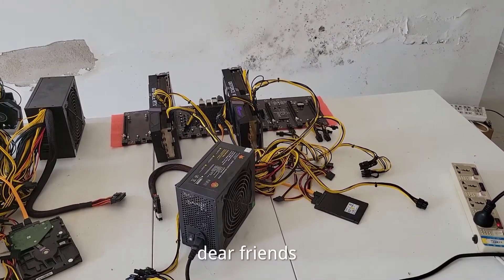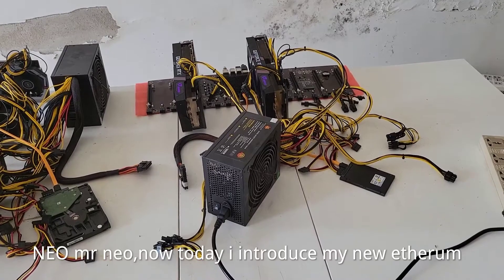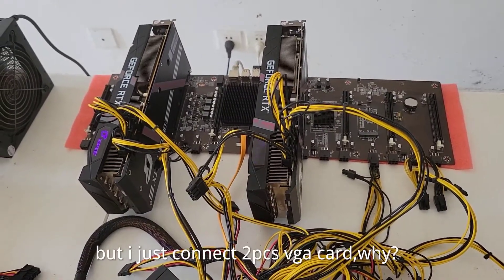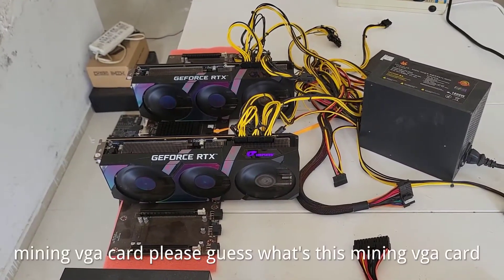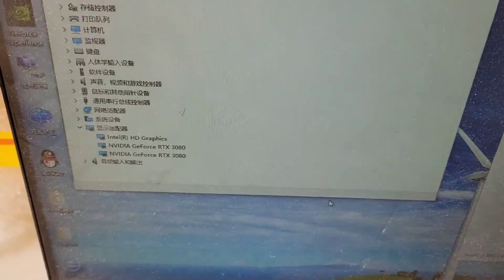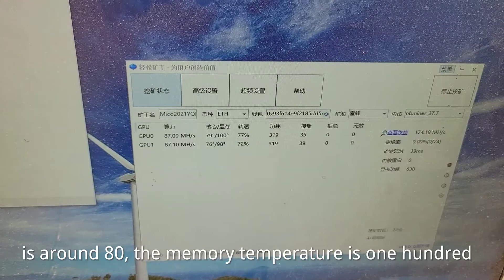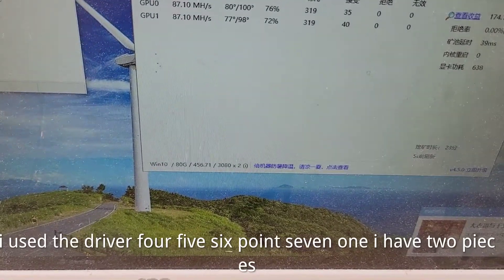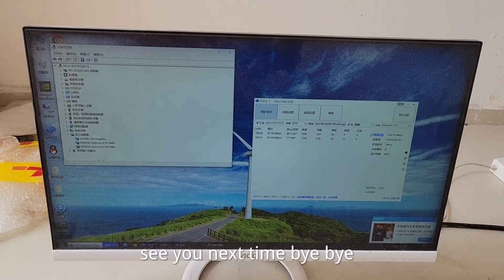my new eth etherum mining rigs devices,it is igame geforce 3080 10gb,hashrate is 87mhs,awesome eth!